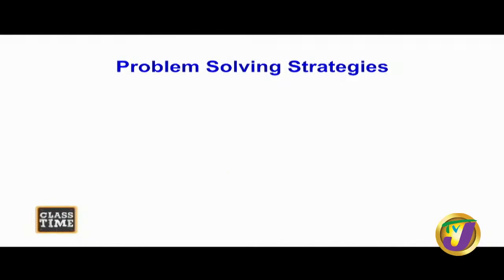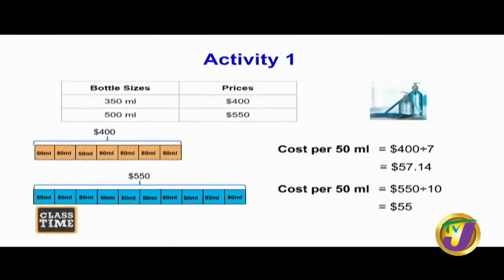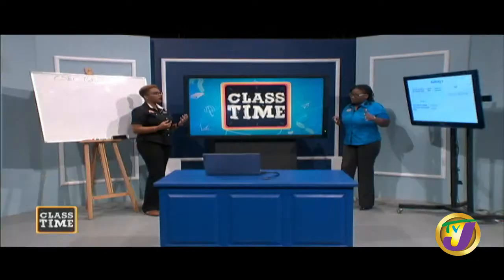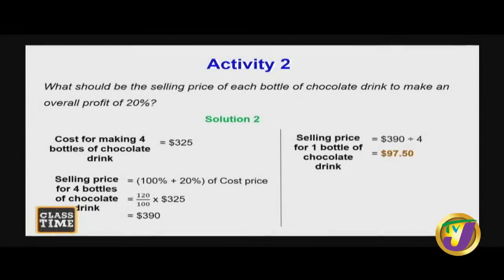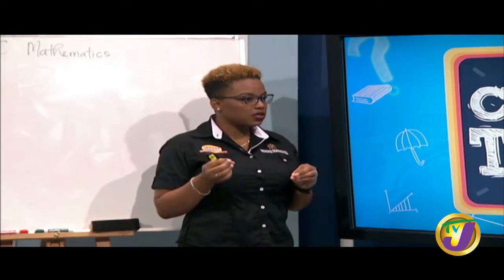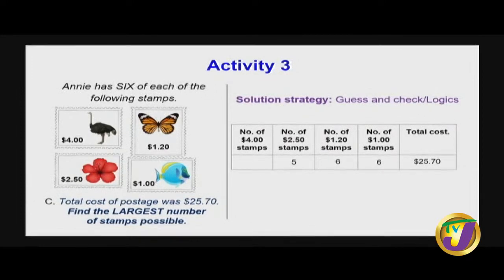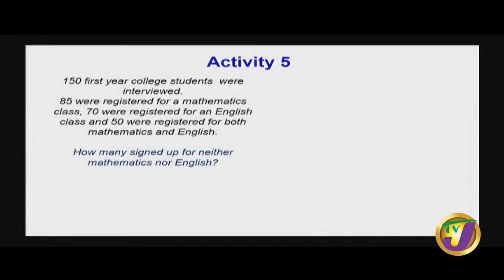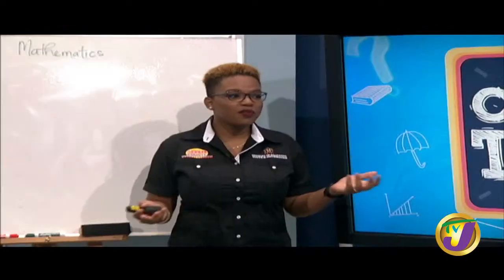CSEC Mathematics - Problem-solving featuring Consumer Arithmetic & Sets - June 7 2021